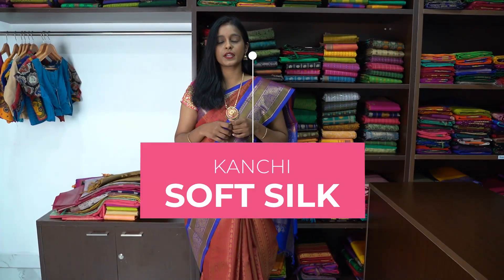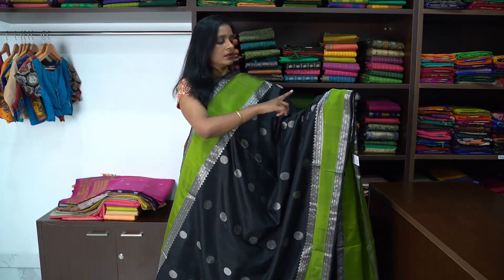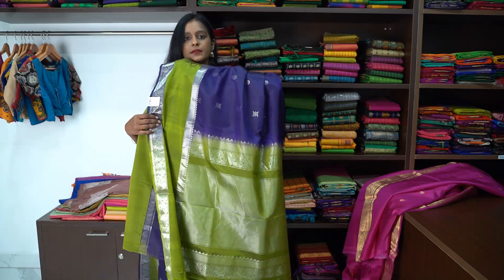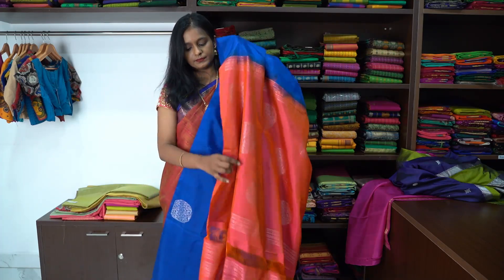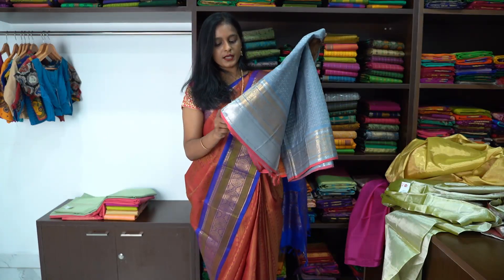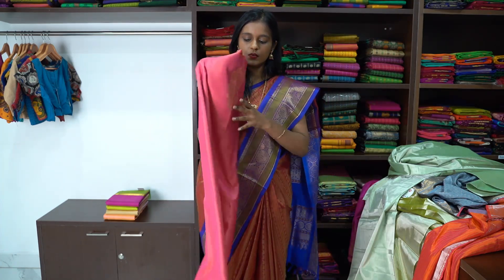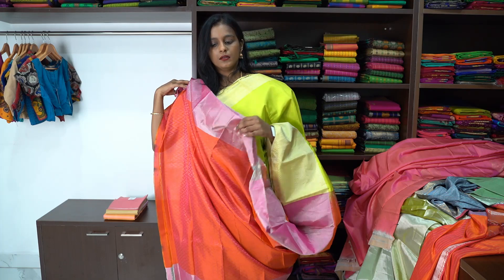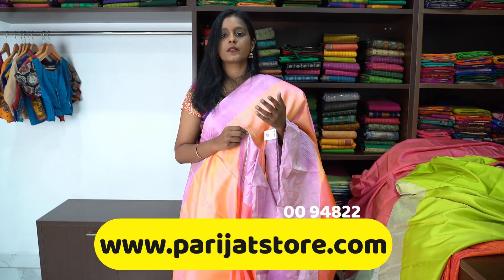Kanchi soft silk sarees | 31st August 2021 | Parijat collections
Traditional Kanchi Soft Silk handloom saree

Our Store Address:
Parijat Collections
55/27, Dr. Rajendra Prasad Road,
Hasthinapuram,
Chrompet,
Chennai - 600044